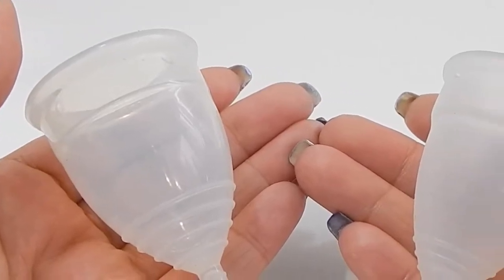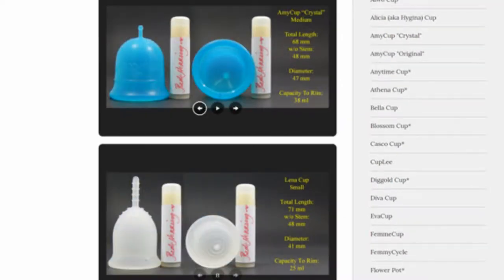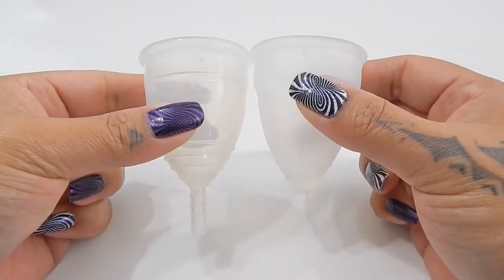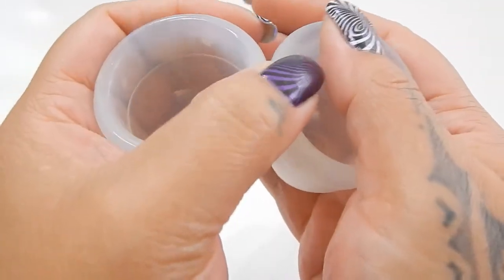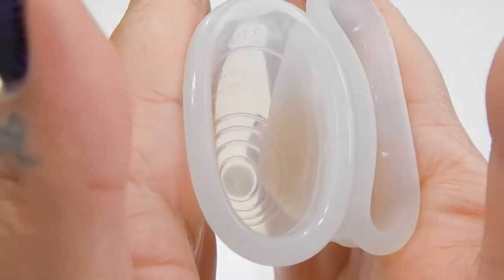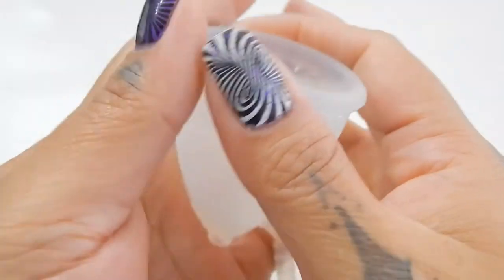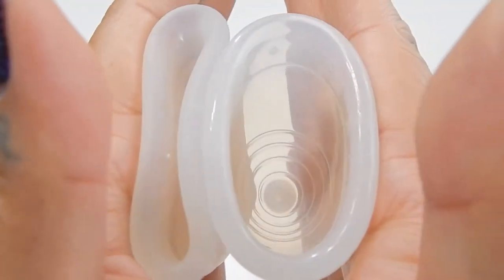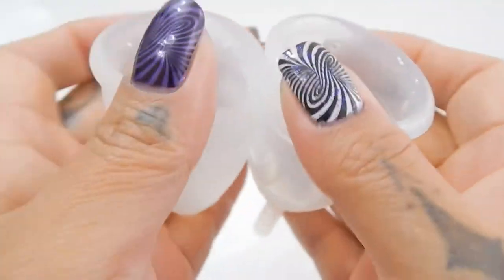Yuuki Classic Lg vs Diva Cup Lg "Squish" - Menstrual Cup